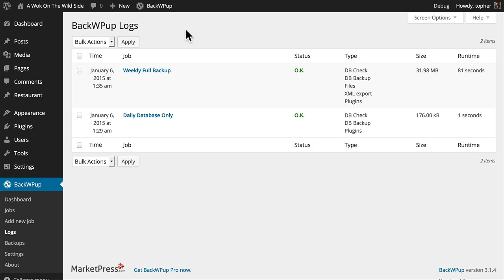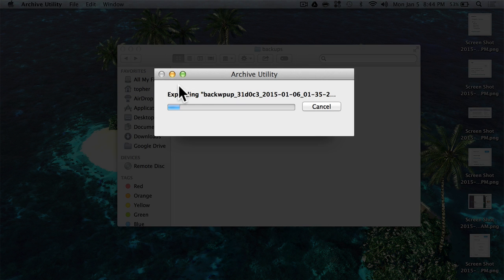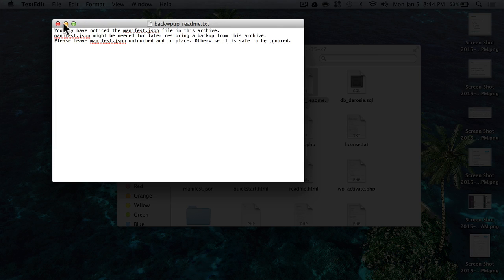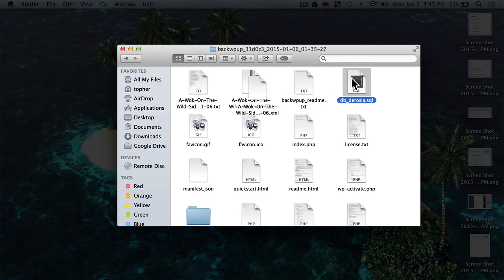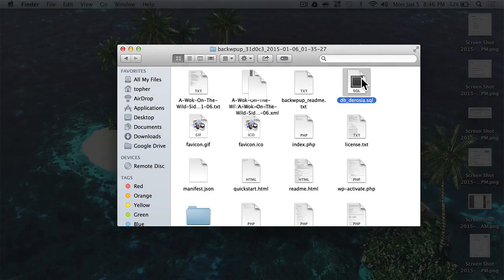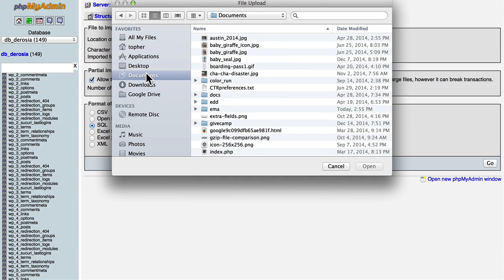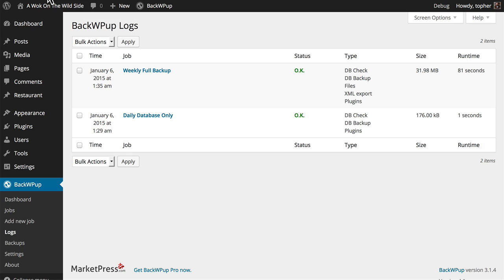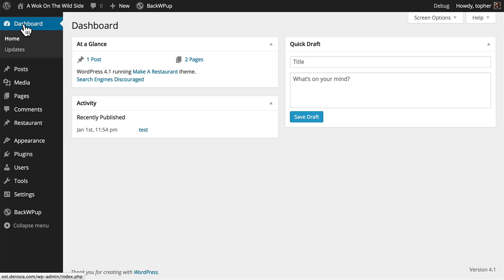#5. Restoring Backups with the BackWPup WordPress plugin